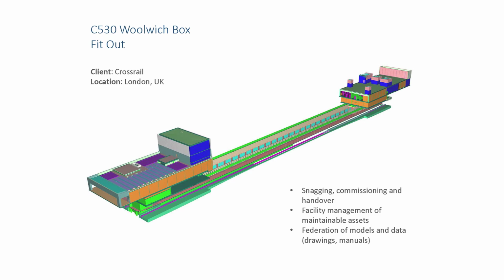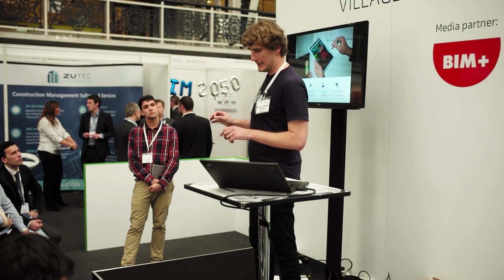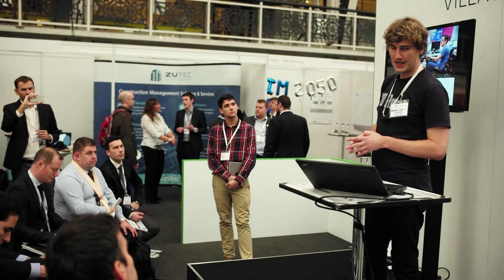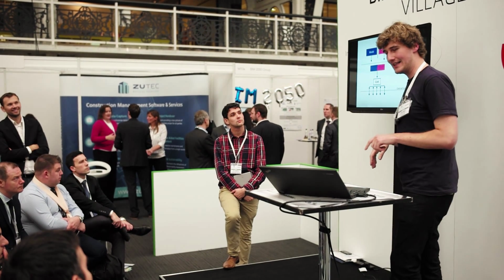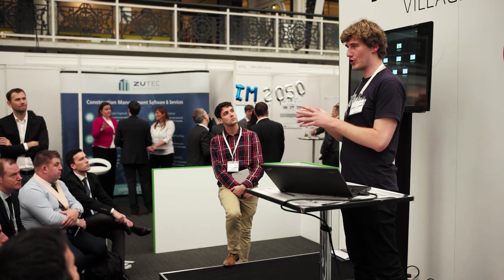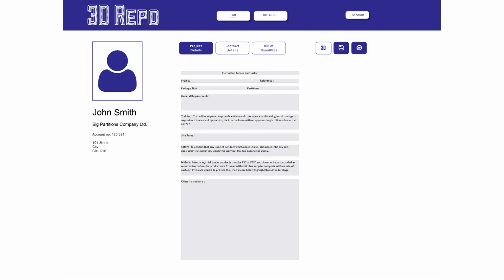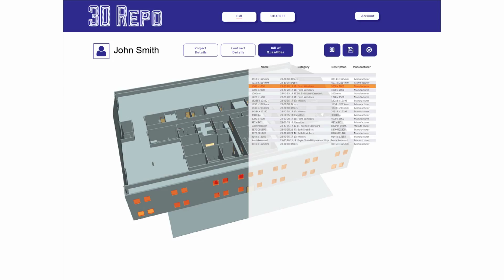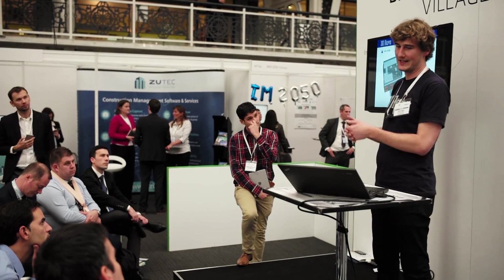3D Repo Bid4Free - Digital Construction Week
Bid4Free Digitising the Construction Sector grant with Balfour Beatty, 3D Repo and FIS funded by InnovateUK